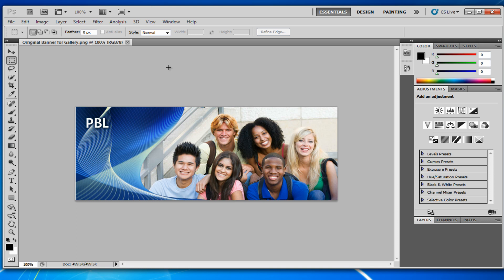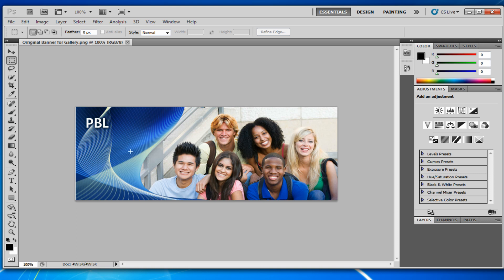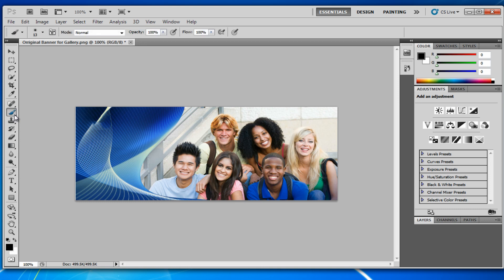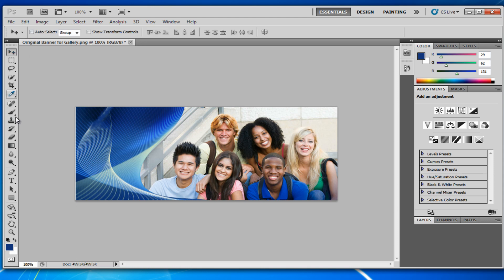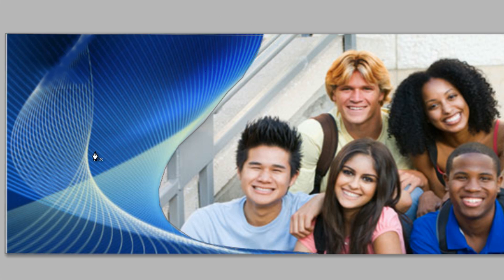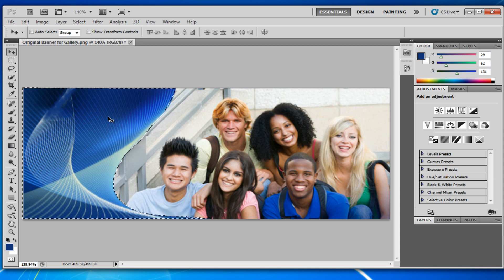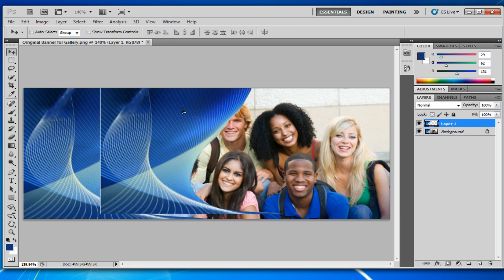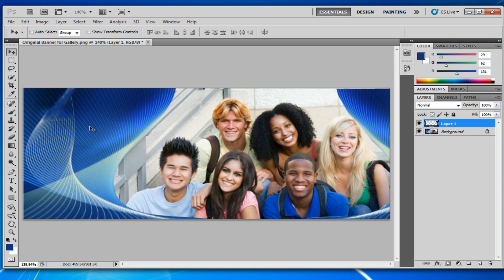Photoshop Tutorial: How to Make A Curved Selection With The Pen Tool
Hey guys, I wanted to make this tutorial since it is a really powerfull skill to have. Not only will you learn how to make a curved selection, but you will also learn how to remove text or other images that you don't want in your pictures. You will also find out how to make layers out of selected areas.

I hope this tutorial helped and if you have any questions, comment them below and I will get back to you as soon as possible.